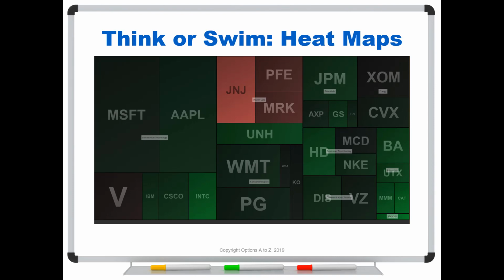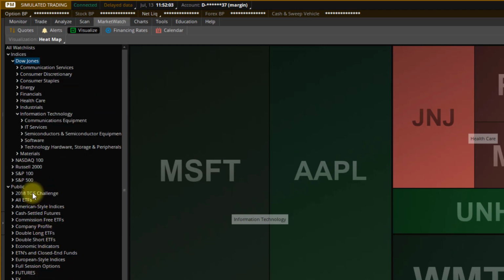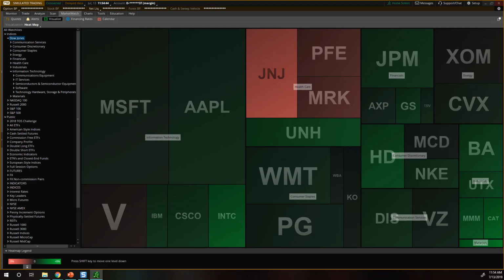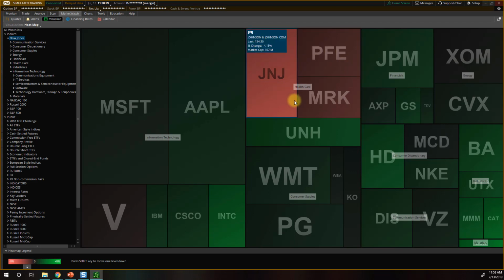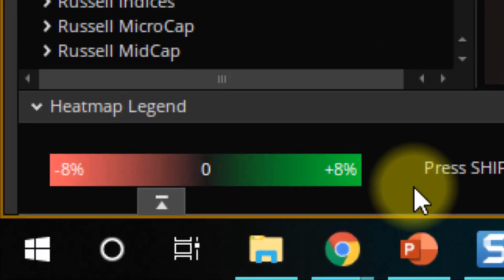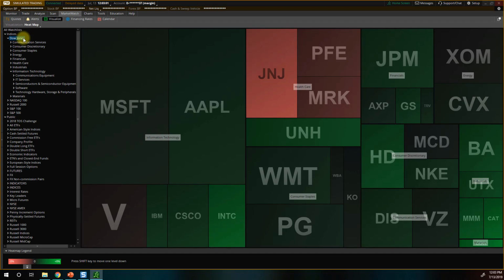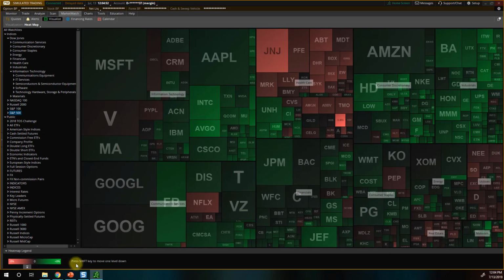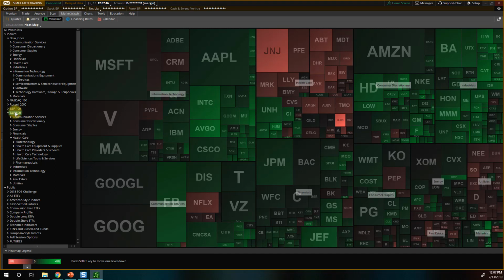Think or Swim: Heat Maps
By using heat maps, you can instantly find which companies, sectors, and industries are performing the best -- and the worst -- at any moment. They're an invaluable tool for keeping tabs on the market!